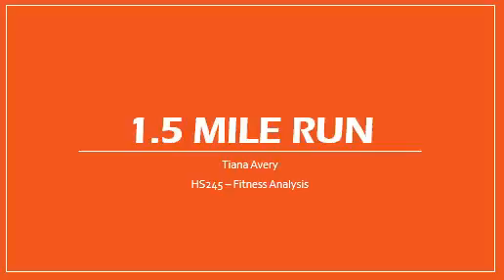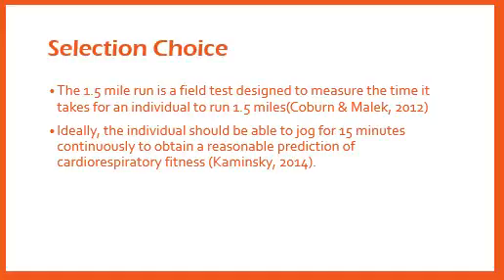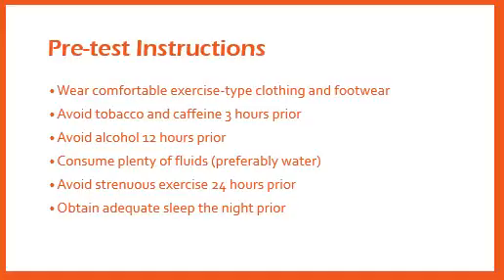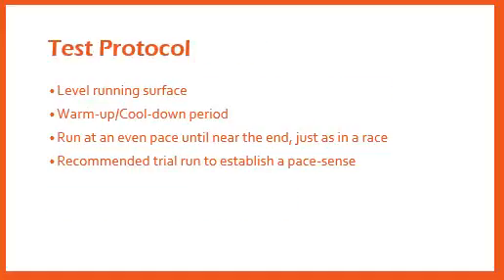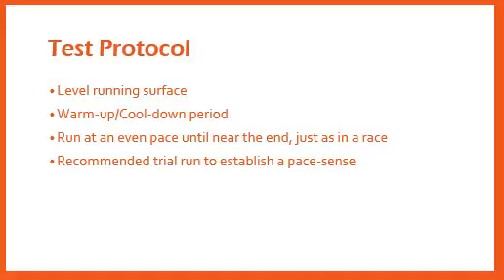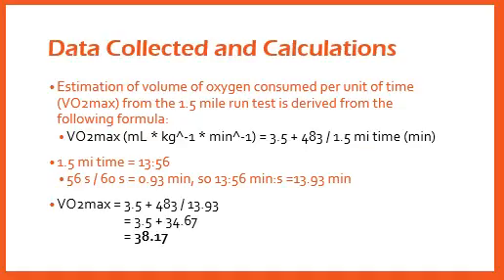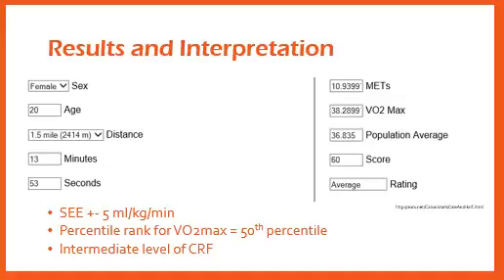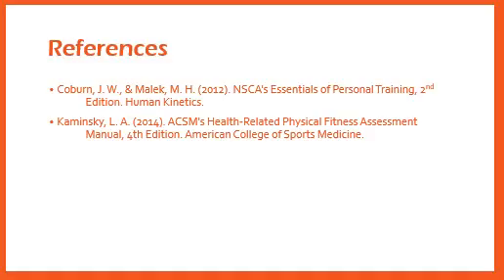HS245 - 1.5 Mile Run Test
HS245 - Fitness Analysis

Conduct a VO2max test of your choosing and create a PowerPoint covering the following;
*test selected
*why you selected
*pre-test instructions
*outline of test protocol
*data collected
*calculations
*results and interpretation